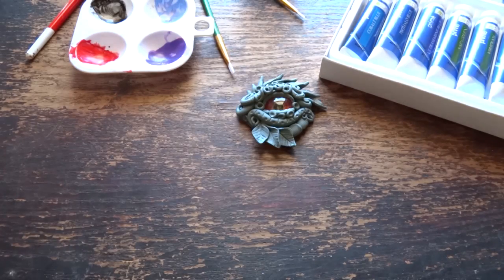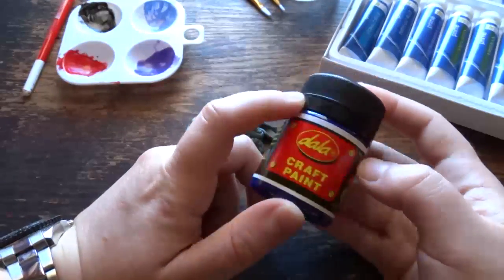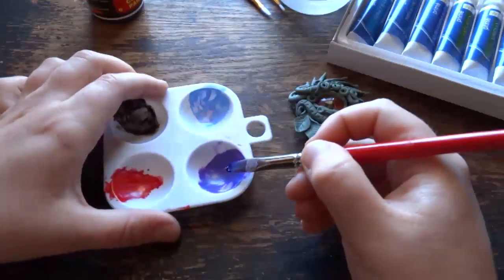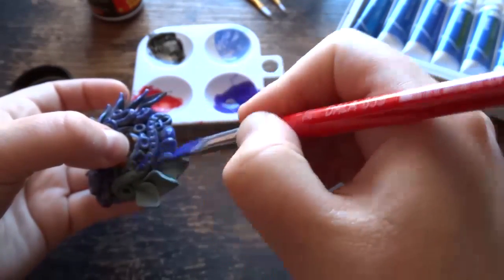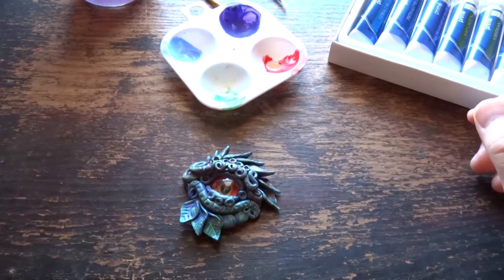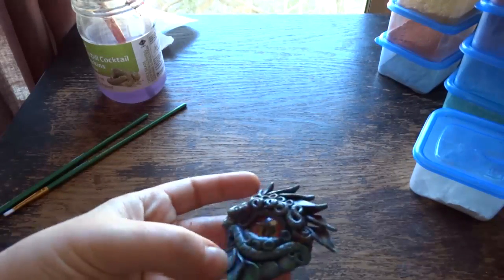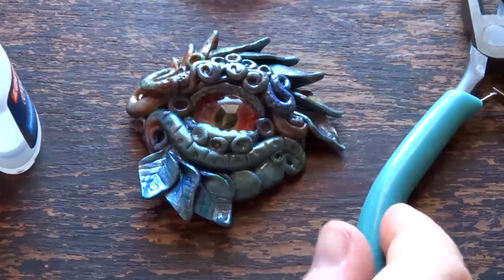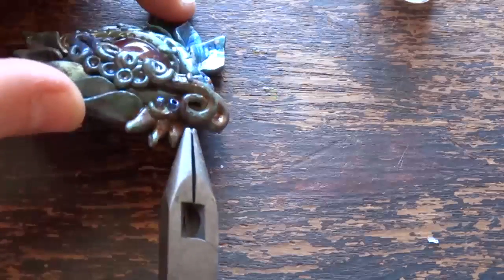Tutorial - Polymer Clay Dragon Eye (Part 2)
Finishing off the dragon eye pendant with painting, pigment powders and glaze.

See the finished dragons on my Etsy shop;